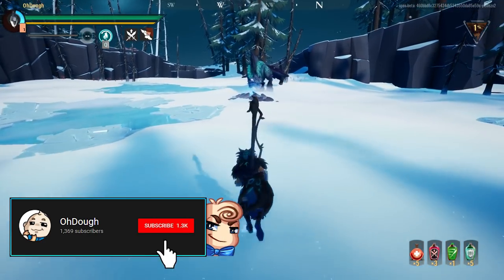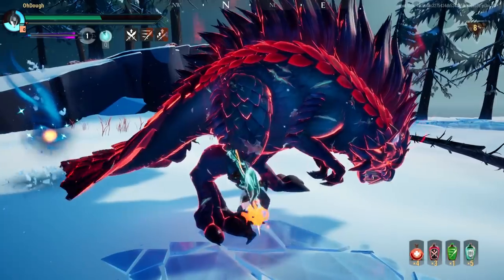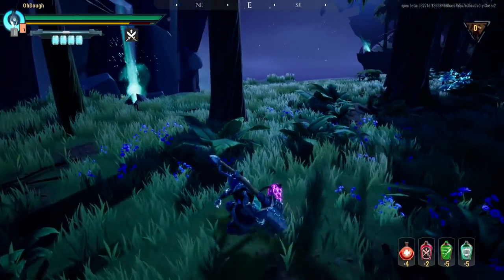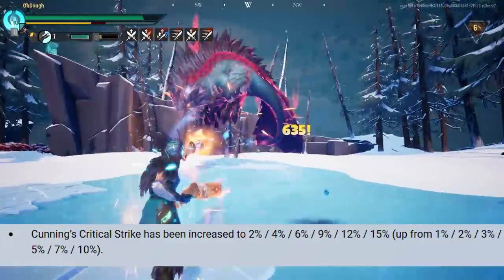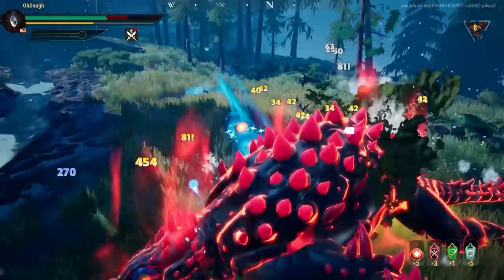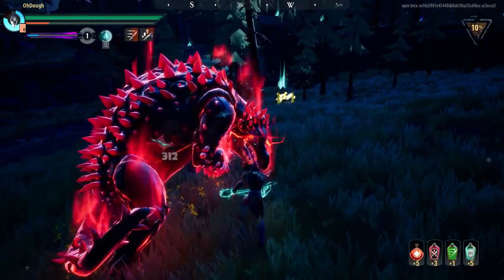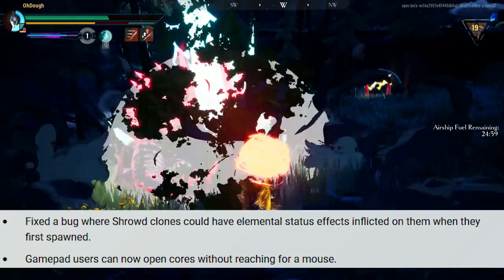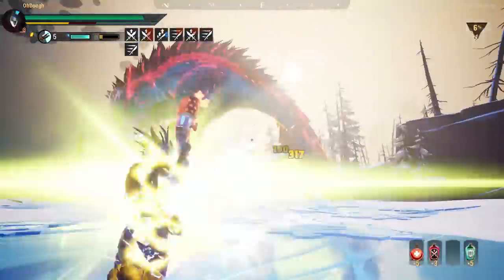Dauntless Patch Notes 0.6.10 Overview | Axe Rework, Cunning Rework, Sword Changes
Overview of the Patch 0.6.10, I go over what I think are the biggest changes.  I'm a tad bit late with this video because of a scuffed sleep schedule.  Hope it's helpful though!

Wed-Sat 7pm-11pm CST